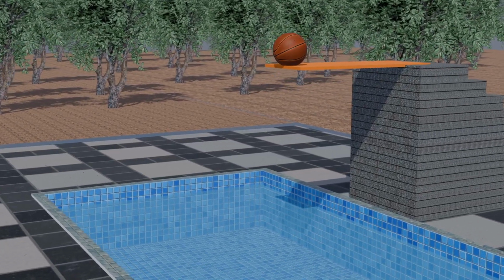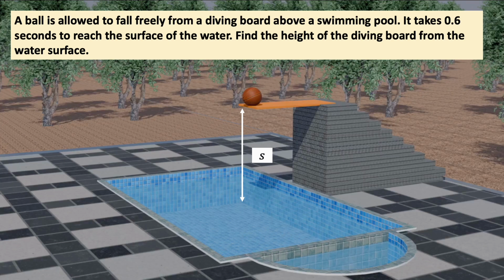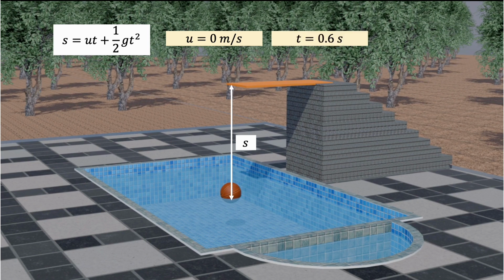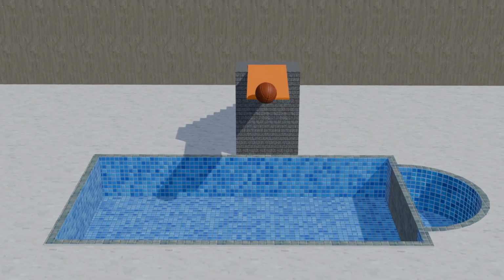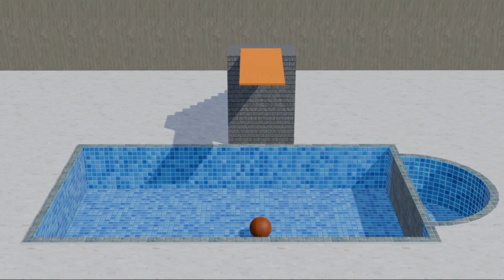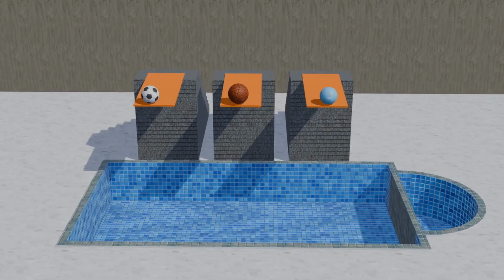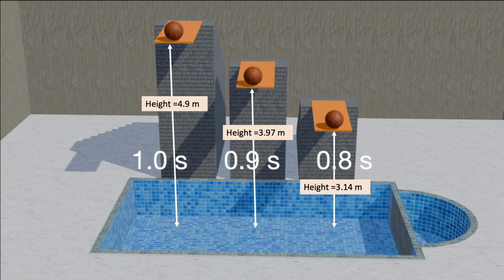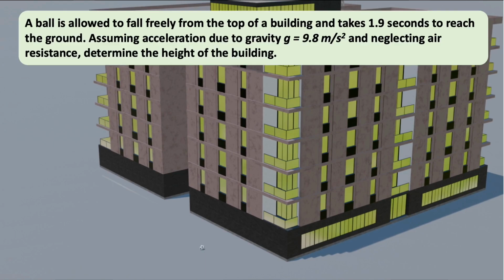Numerical Problems on Free Fall | Physics Animation in Blender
Welcome to this exciting physics demonstration! 🎥✨ In this video, I have created a Blender 4.2.3 animation to visually explain the concept of free fall and the equations of motion. 🚀

✅ 1: A ball is dropped from a diving board into a swimming pool with water. We calculate the distance fallen using the equation of motion for a freely falling body with constant acceleration.

✅ 2: The same scenario is repeated, but this time the pool is empty. The height of the diving board from the pool floor is determined.

✅ 3: Three different balls fall from different heights. We analyze their fall times and determine the heights of the diving boards using the same equation.

✅ 4: A ball is dropped from the top of a building, and we measure the time taken to reach the ground. Using the known value of gravitational acceleration and the time taken by the ball to reach the ground, we calculate the building’s height!

🔹 Understanding free fall and acceleration due to gravity
🔹 Using the second equation of motion to determine heights
🔹 How different heights affect the time of fall
🔹 Real-life physics applications with Blender animations

This video is useful for students, educators, and physics enthusiasts who want a visual representation of free fall! 📚💡